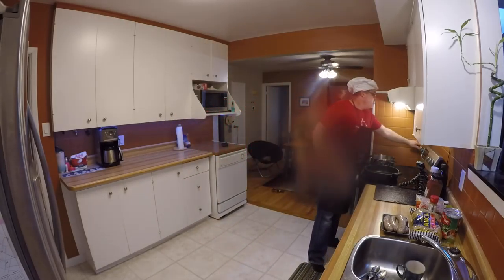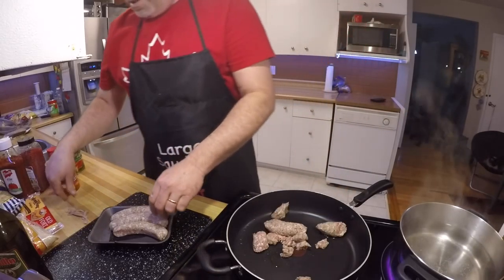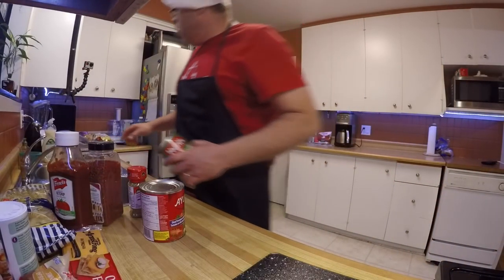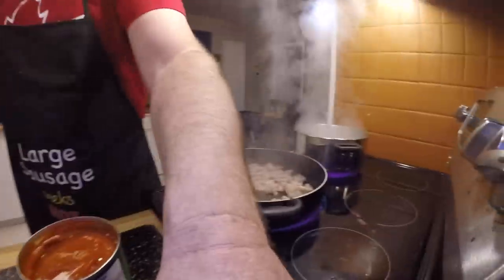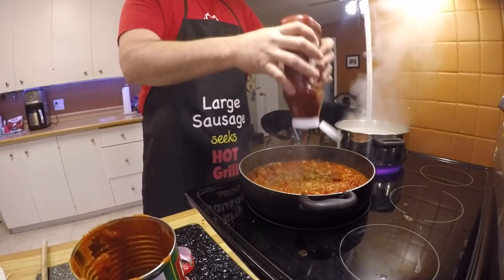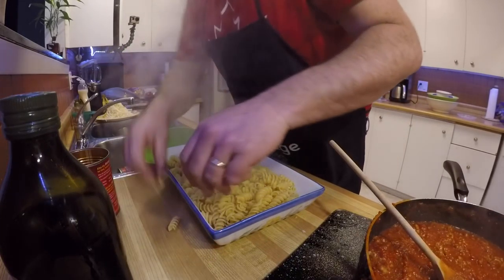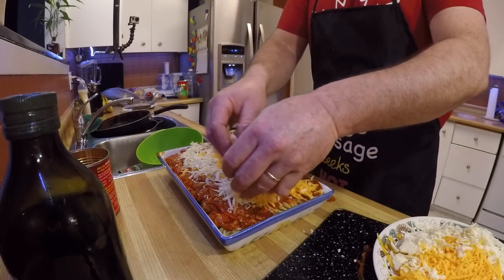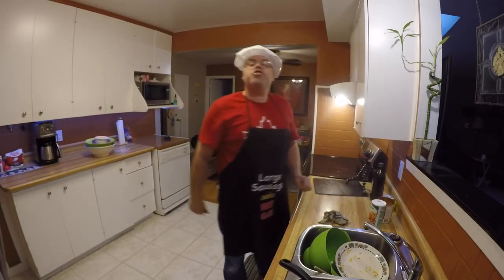Fans Asked So I delivered COOKING WITH BILLSIFF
Just cooking up a storm I was after long day of cleaning up boy's and Girl's

BillSiff
579 Main St
Wyoming Ont.
Canada
N0N 1T0